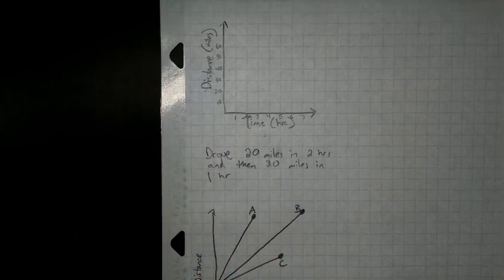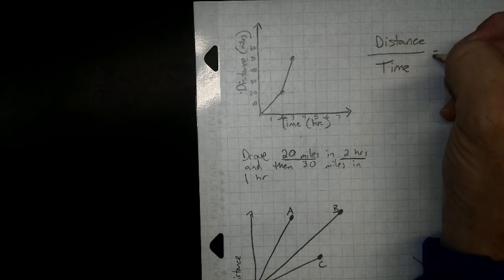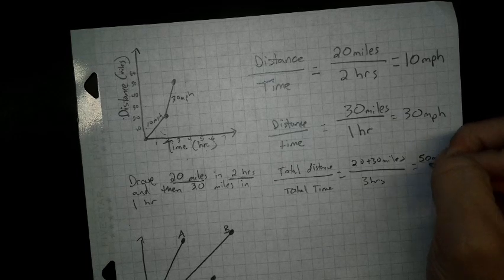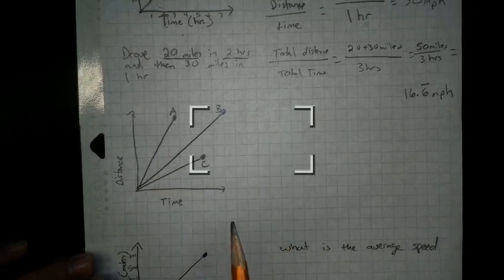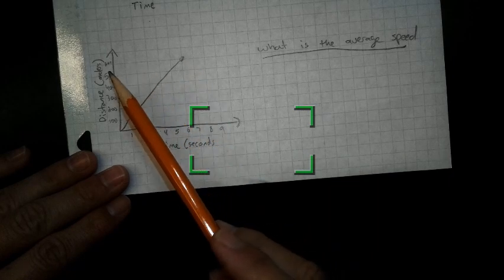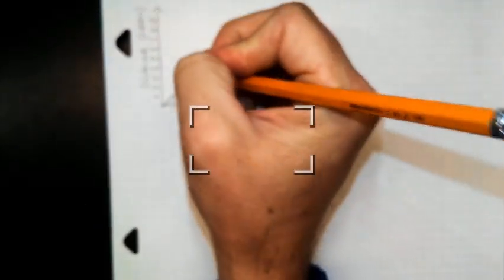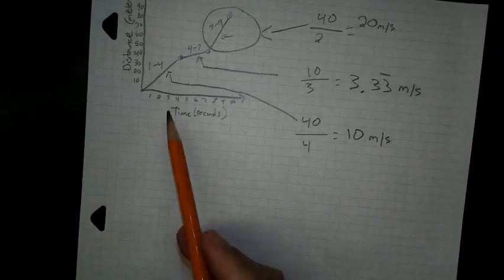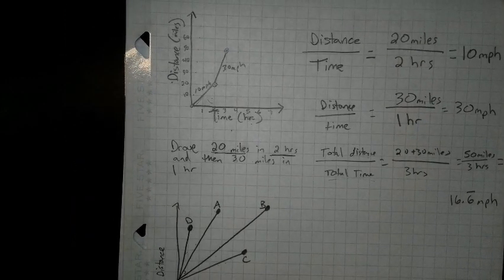Distance Time Graphs tutorial video